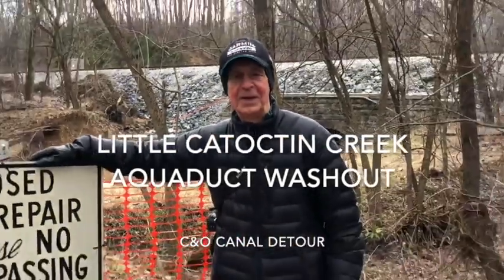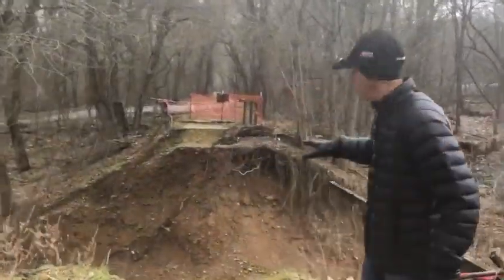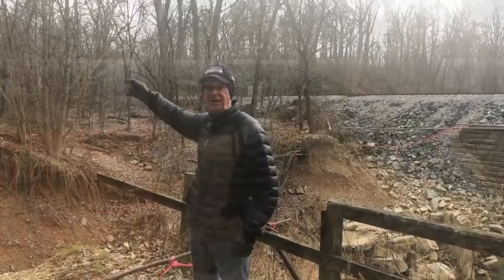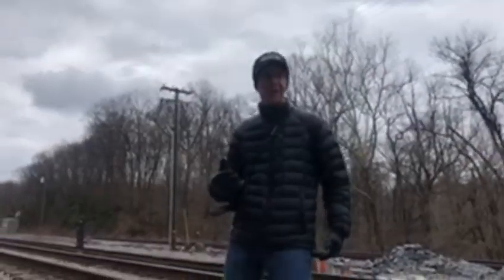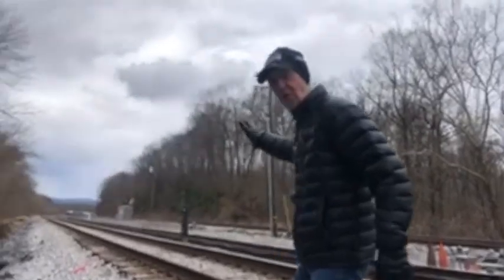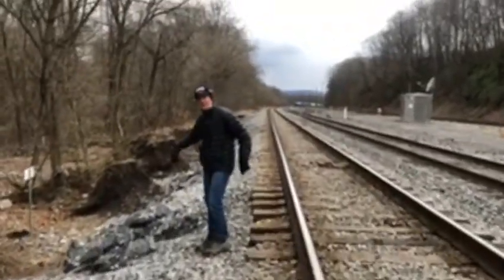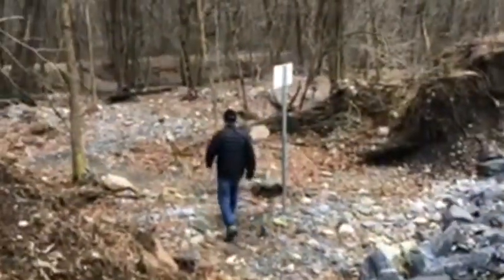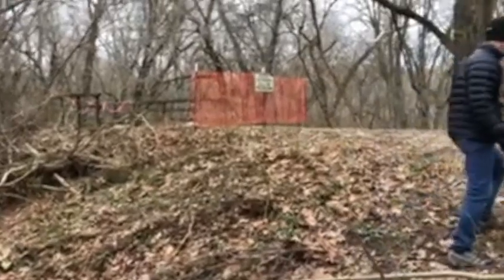Little Catoctin Creek Aquaduct Washout (C&O Canal towpath)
This video is about walking the C&O Canal towpath around a problem area in Jefferson MD. The popular C&O canal towpath is completely washed out with a chasm and river about 20ft high and wide. This area is blocked off by the federal park system but there is no way to walk around it unless by the railroad bed. Not exactly safest workaround. The problem is about 1.5 miles from lockhouse #29 (Lander Rd.) going northeast on the towpath and about 2 miles before Brunswick. On this Jan 8, 2019 we spoke to a local hiker who said the area has been washed out since heavy rains in May 2018. This appears to be the only way around it other than forging across the river.